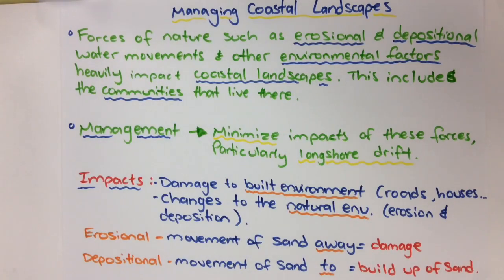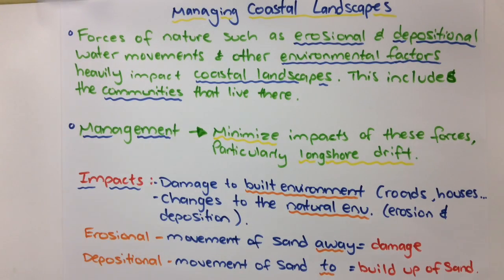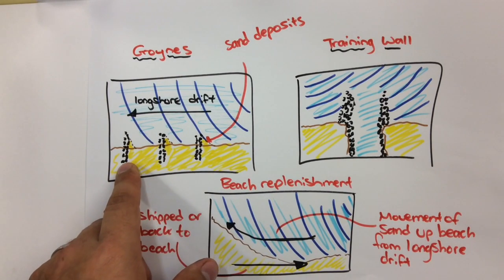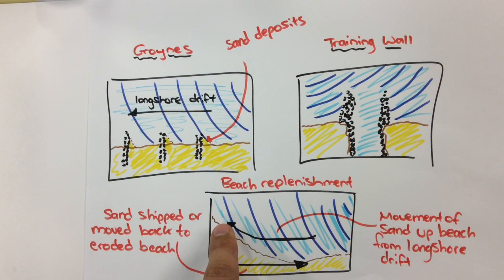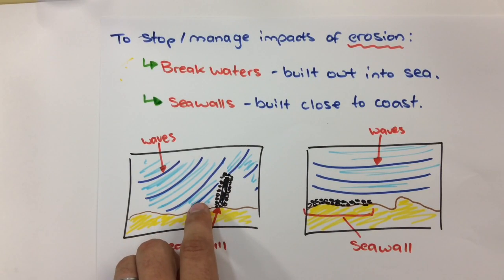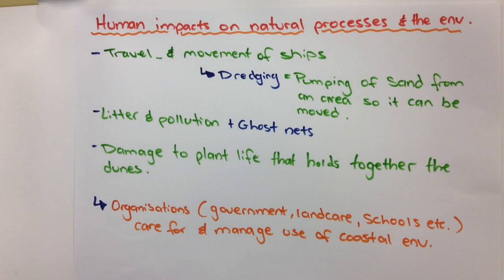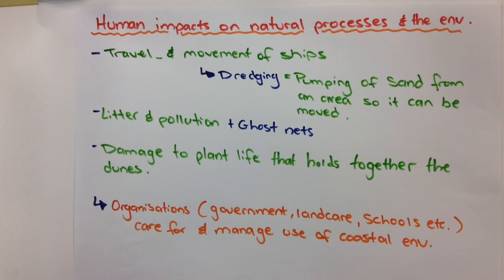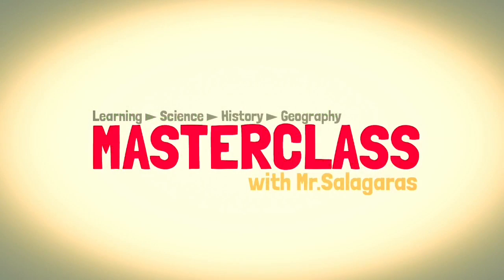Managing coastal landscapes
Watch this video and learn about the impacts of erosional and depositional forces on coastal landscapes and how they can be managed.